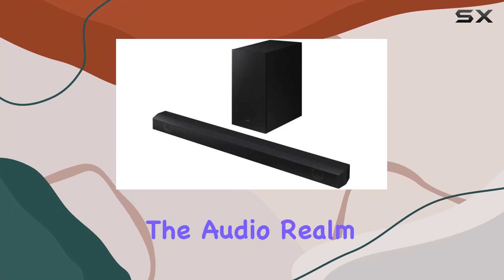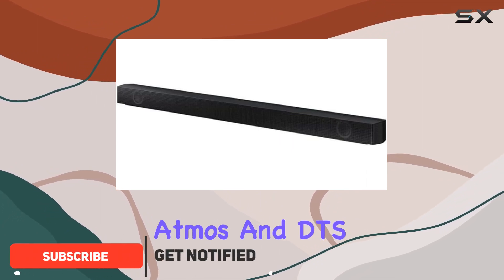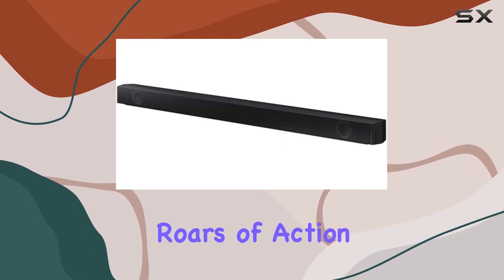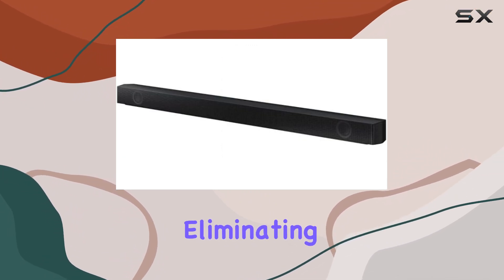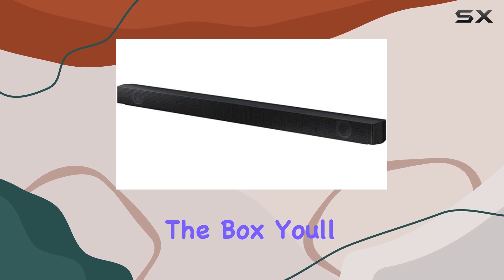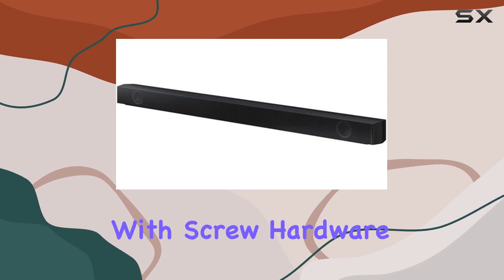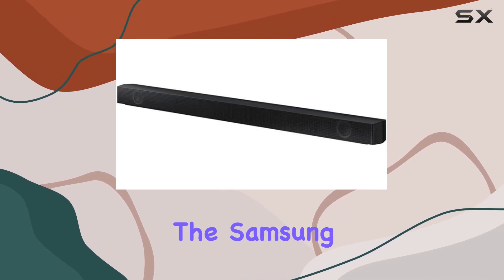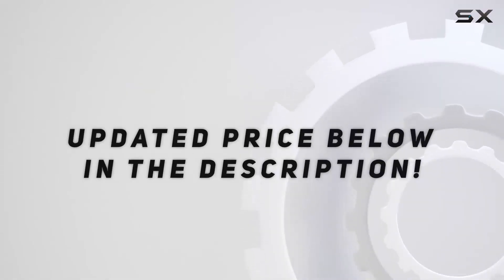Immersive Audio Delight: Samsung 2.1Ch 360W Soundbar Review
0:00 Intro
0:06 Review

Things that we mentioned in this video:
Samsung 2.1Ch 360W Soundbar : B0BL42YRG6